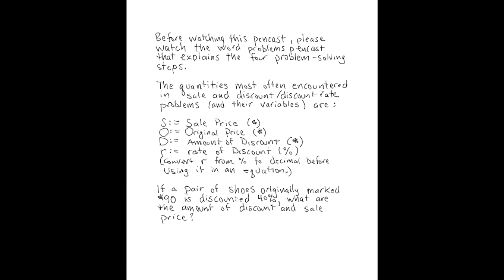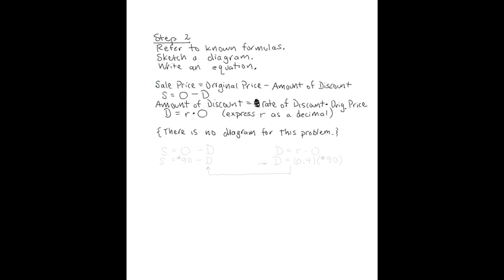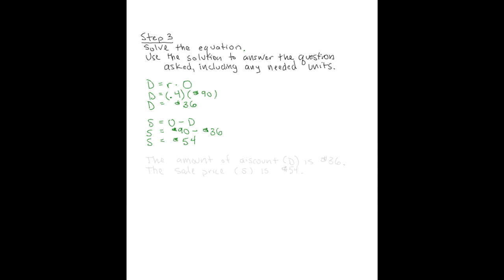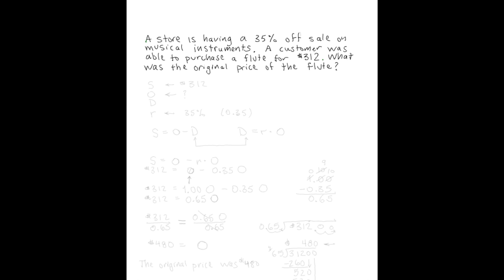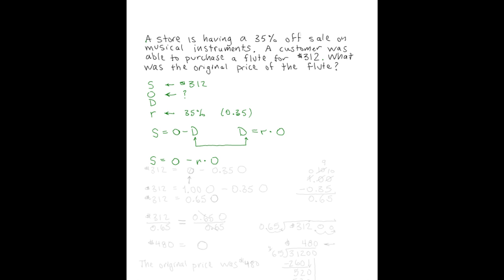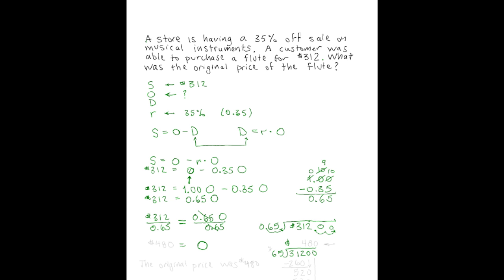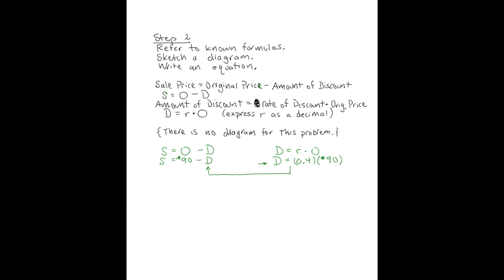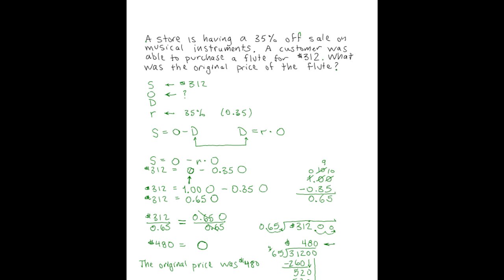Word Problems - Sale and Discount/Discount Rate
Word Problems - Sale and Discount/Discount Rate by Darren Lacoste - -
Valencia College Math Help 24/7